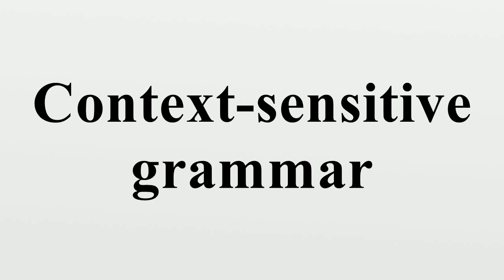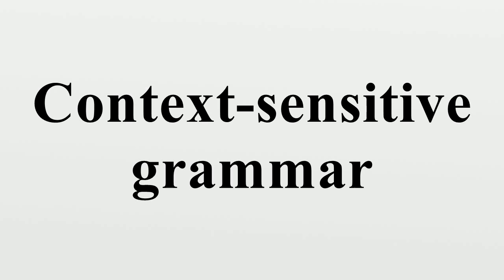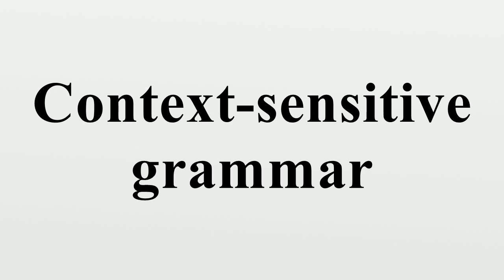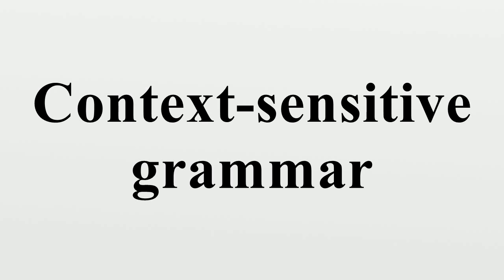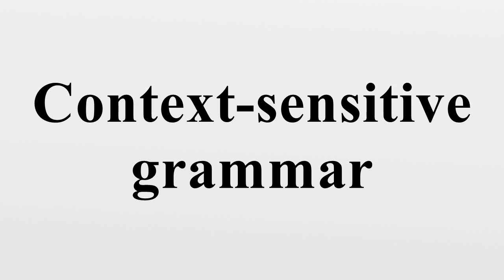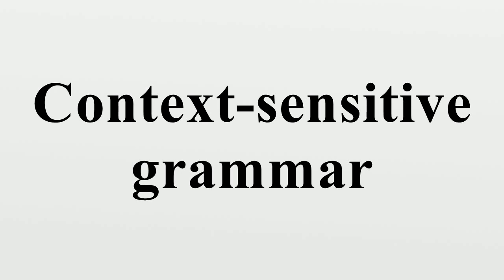Context-sensitive grammar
A context-sensitive grammar (CSG) is a formal grammar in which the left-hand sides and right-hand sides of any production rules may be surrounded by a context of terminal and nonterminal symbols.Context-sensitive grammars are more general than context-free grammars, in the sense that there are some languages that cannot be described by context-free grammars, but can be described by CSG.